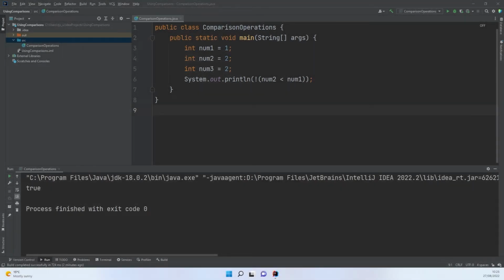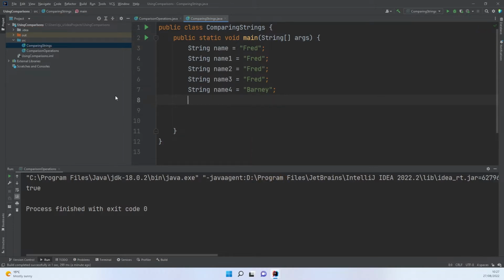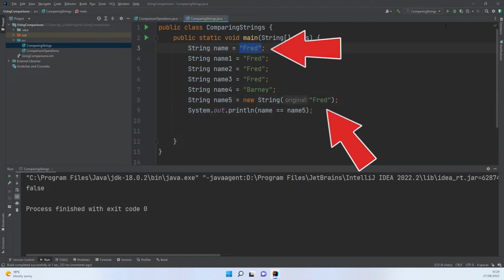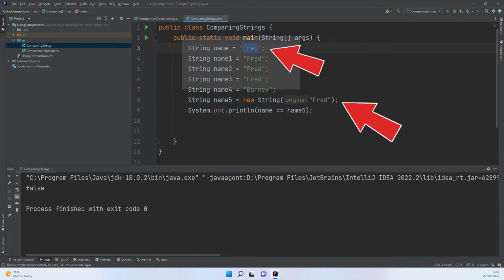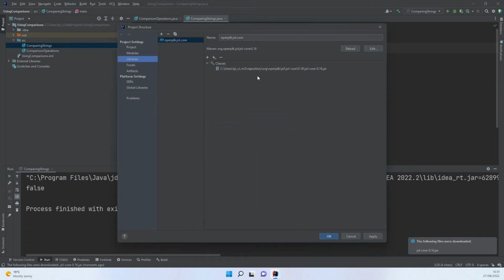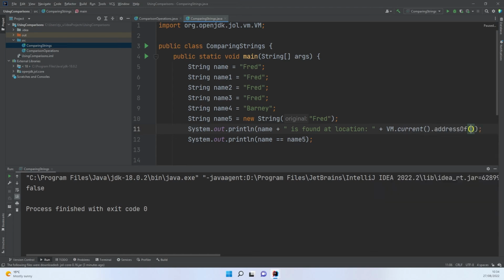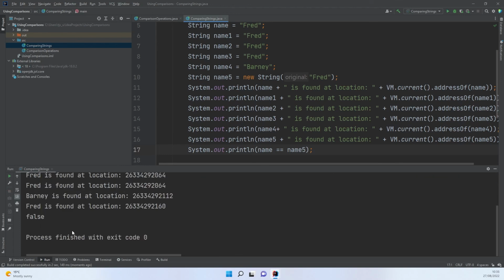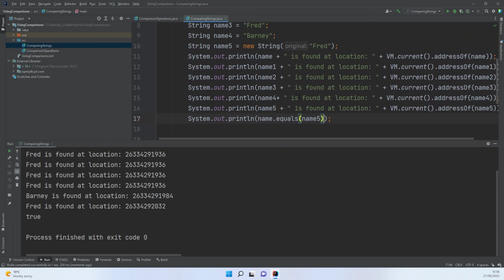Lesson 9 When Fred does not equal Fred Comparing Strings in Java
Following on from lesson 9, we are now comparing strings.  There are some unexpected results in this production.